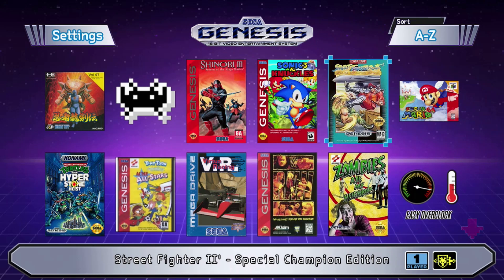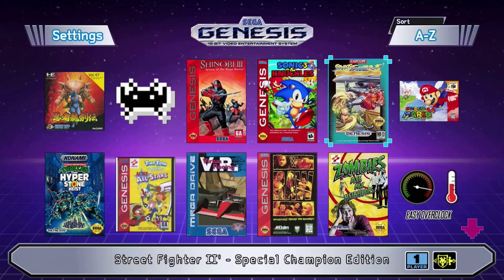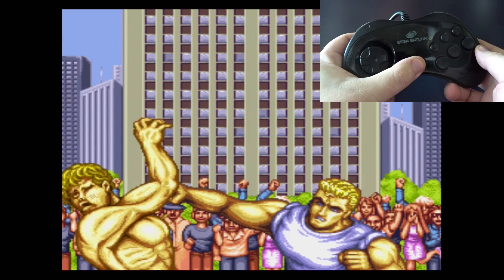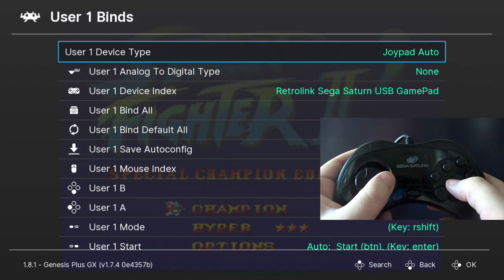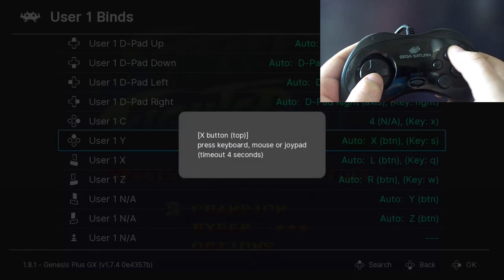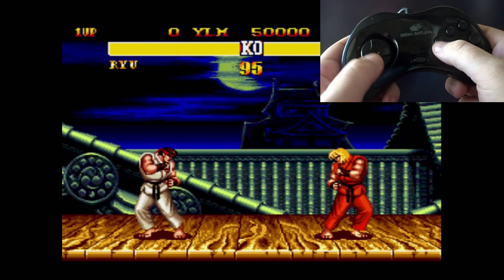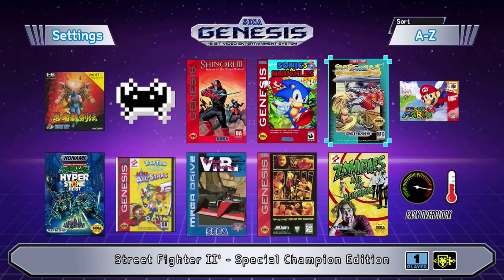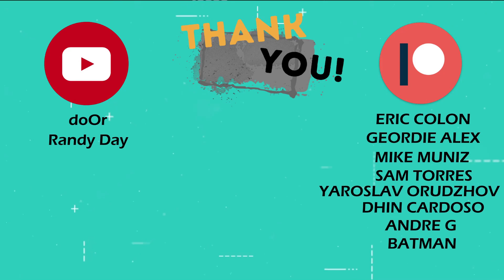How to remap a 6 button controller in retroarch for your Sega Genesis Mini! (Hakchi CE Tutorial)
I've gotten a lot of comments about people having trouble getting their 6 button controllers working in retroarch with their sega genesis mini. I don't have every controller to test out, but here is the method I used to get my own retrobit 8 button Sega Saturn Controller to work. Hope this is helpful!

Special thanks to Mark Katain for his method on getting some of these working as well!

Retrobit wired 6 Button Genesis Mini Controller

Compatible Bluetooth adapter!

8bitdo Pro Controllers!

Compatible Micro SD Cables here!
Single cable
Pack of 3

"Octopus" OTG Adapter